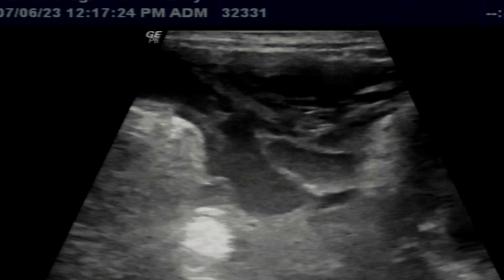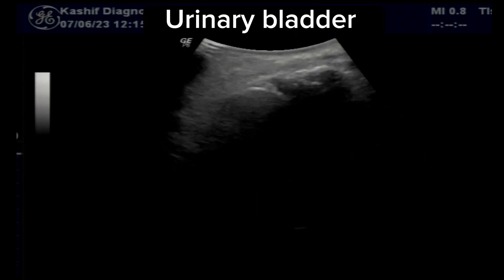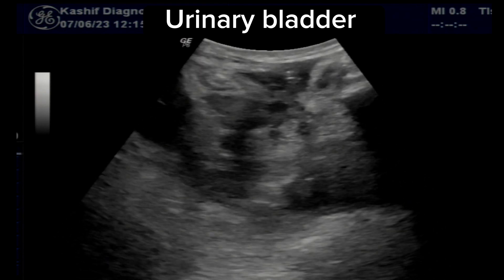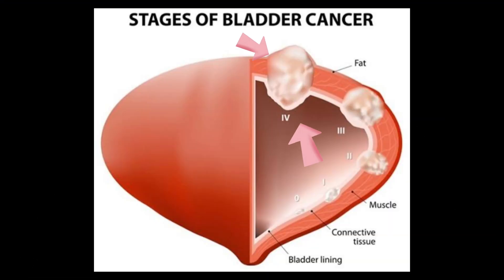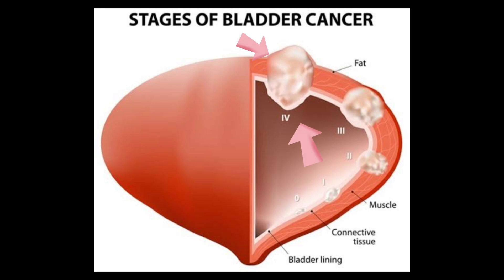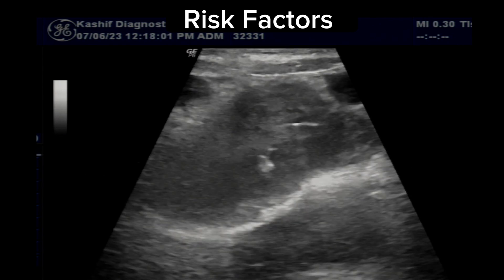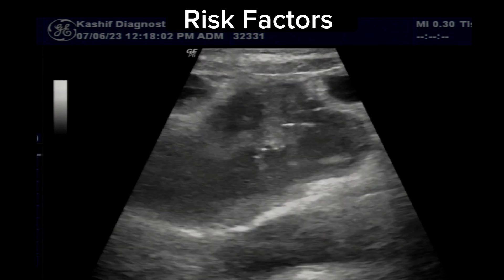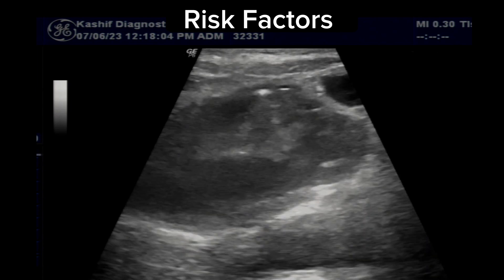Ultrasound Urinary bladder Cancer -Last Stage - with Malignant Ascites | what are Risk Factors